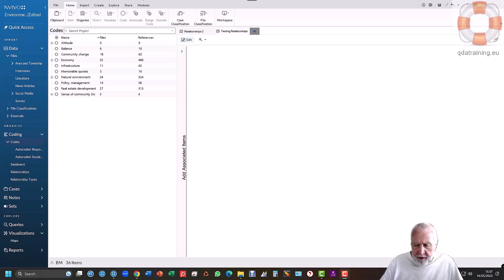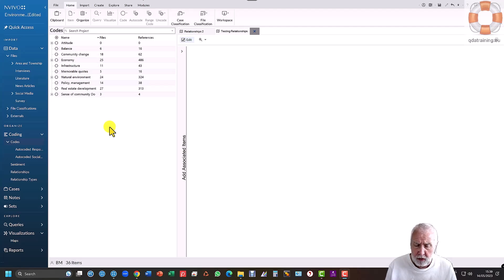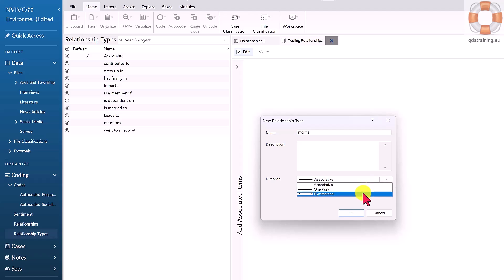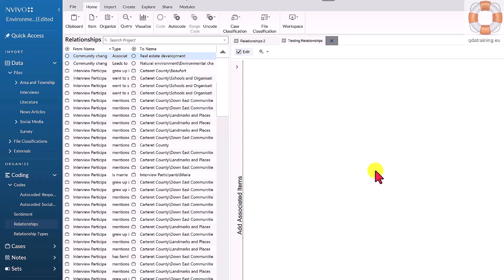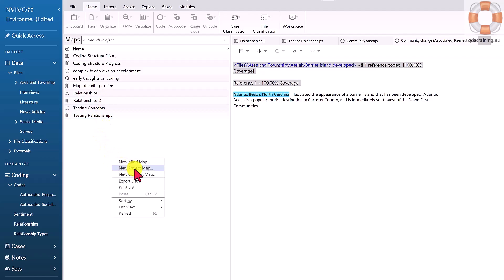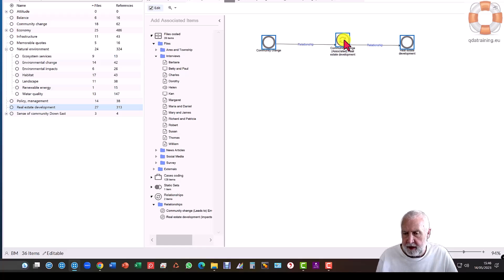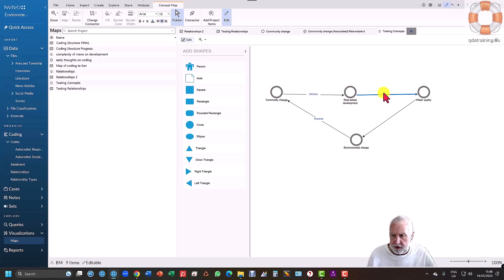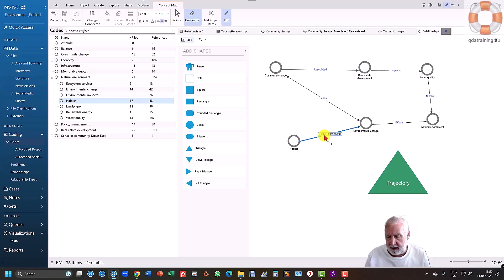Understanding & Applying Relationship Codes in NVivo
This video was recorded to explain the concept and practical application of using relationship codes in NVivo.